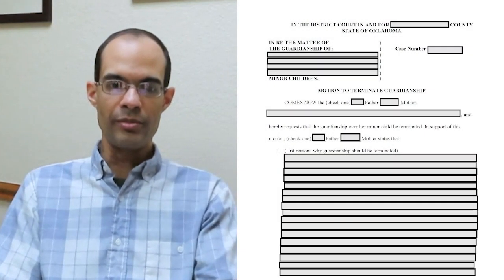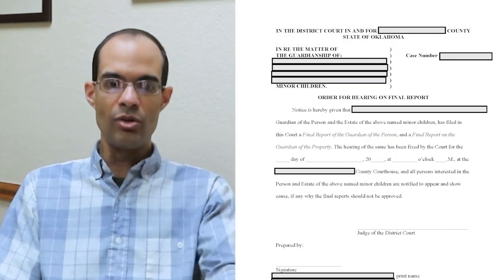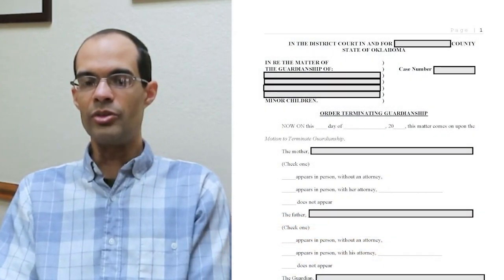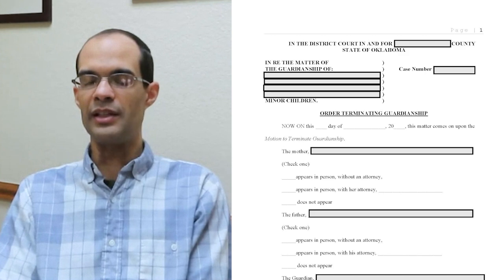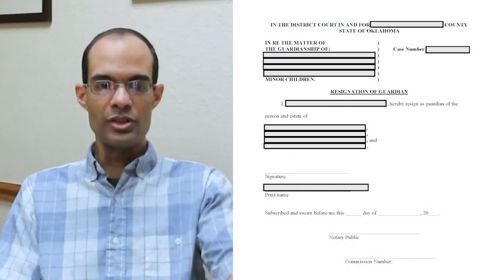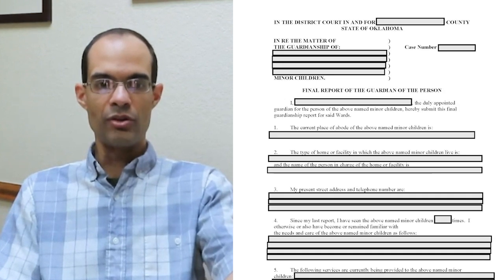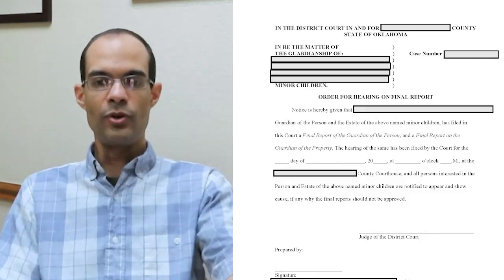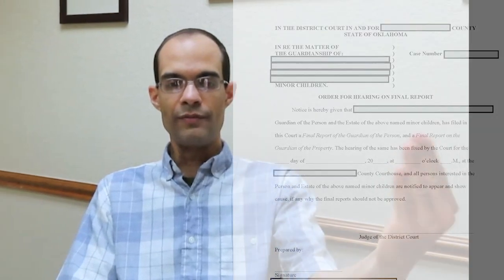How to Terminate a Guardianship in Oklahoma | Kyle Persaud, Oklahoma Lawyer | Probate Lawyer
Kyle Persaud, Bartlesville Lawyer, explains the process of terminating a guardianship of a minor child in Oklahoma, whether you are the biological parent looking to regain custody or the guardian wishing to relinquish your responsibilities.

2. Motion to Terminate Guardianship Form – Oklahoma (PDF)

3. Order Setting Hearing on Motion to Terminate (PDF)

4.

6. “Final Report of the Guardian of the Person” (PDF)

7. “Final Report of the Guardian of Property” (PDF)

8.

9. The Order Approving Final Report (PDF)

Persaud Law Office is a Bartlesville, Oklahoma law firm founded by attorney Kyle Persaud, Esq. on January 1, 2010.

Our team of experienced attorneys brings a wealth of knowledge and expertise to every case.

Why choose Persaud Law Office? We are dedicated to providing successful, well-rounded legal representation that you can rely on.

With a proven history of innovative and determined advocacy in Oklahoma courts, our attorneys consistently achieve favorable outcomes for our clients.

When you hire Persaud Law Office, we are committed to working tirelessly to secure the best possible resolution for your legal needs.

We offer complimentary initial consultations with our founder, Kyle Persaud, to help you feel confident in your decision to trust us with your case.

Are you in need of a Family Law Attorney?